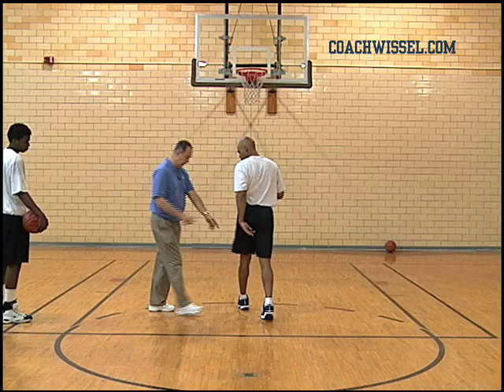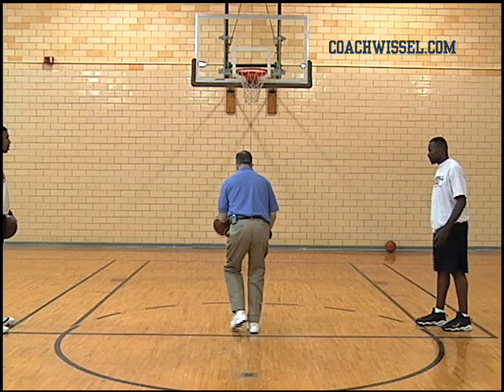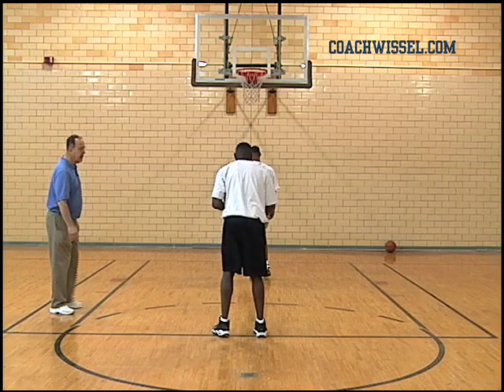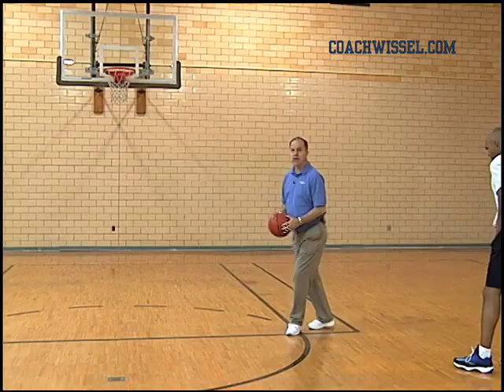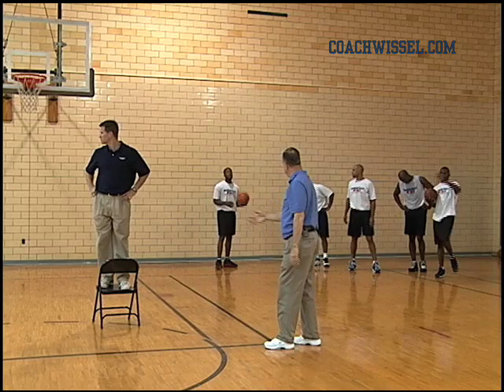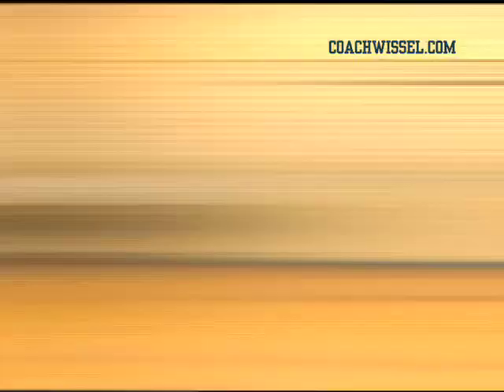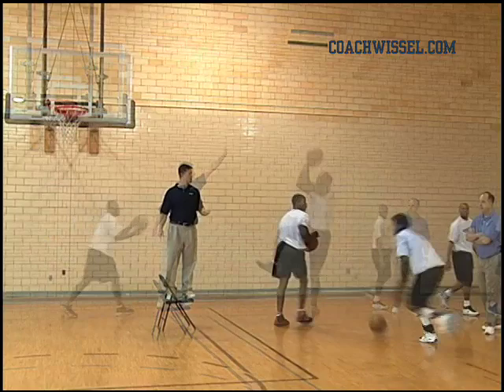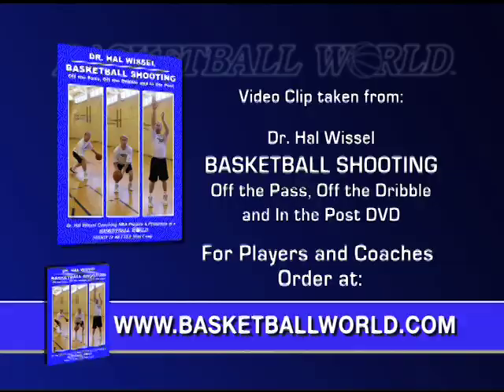Basketball Shooting: Shooting The Runner. Coach Hal Wissel.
Coach Hal Wissel teaching NBA players and prospects how to shoot the runner at one of his SHOOT IT BETTER Mini Camps for NBA Players and Prospects. For more basketball shoooting video clips, articles and drills visit CoachWissel.com and BasketballWorld.com. For more information about SHOOT IT BETTER Mini Camps